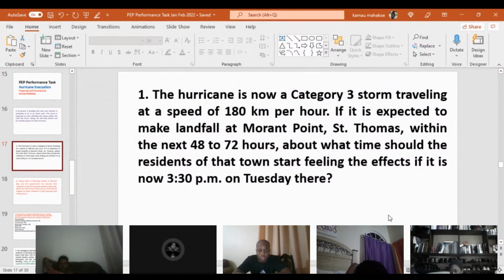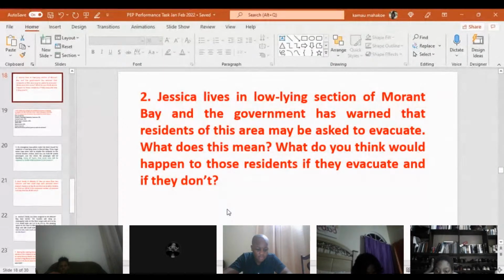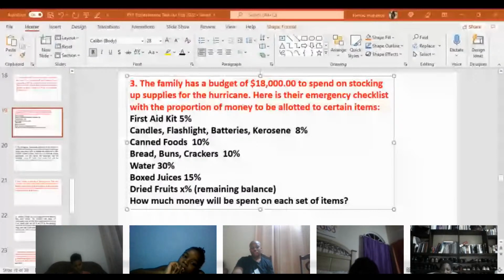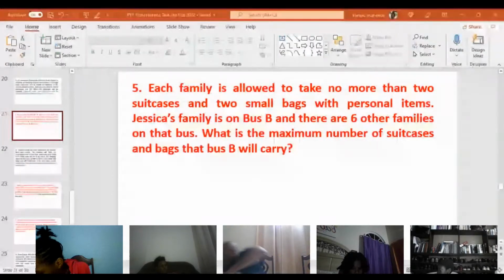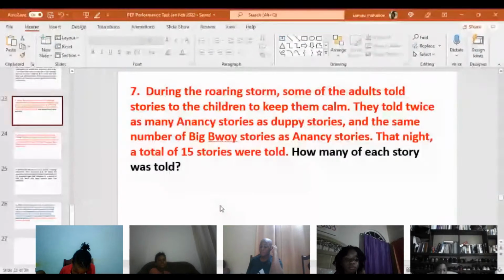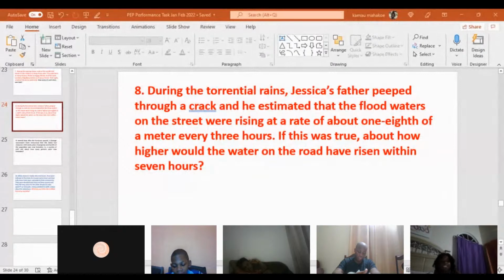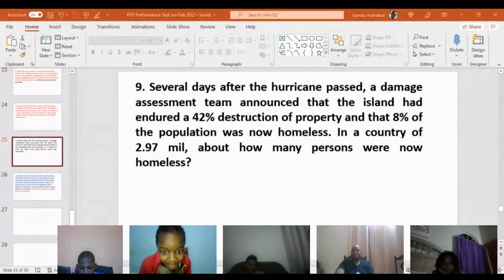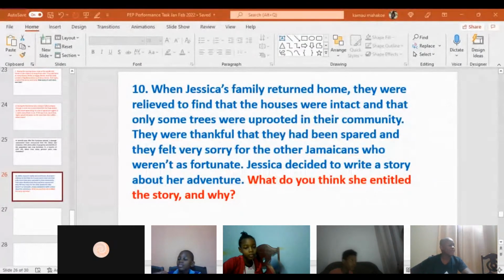PEP Performance Task: Hurricane Evacuation